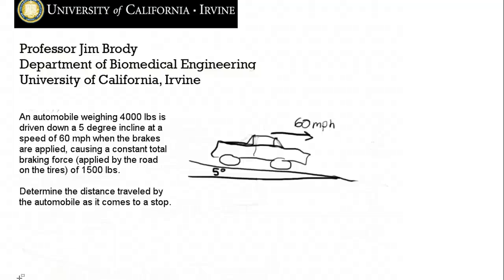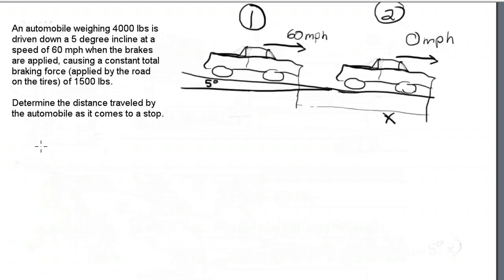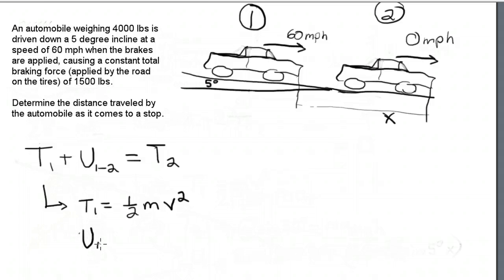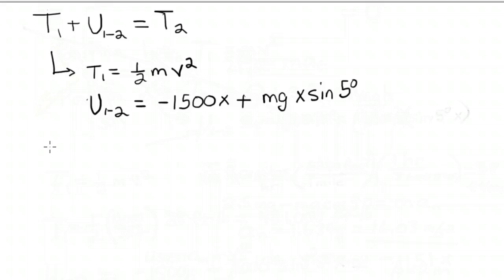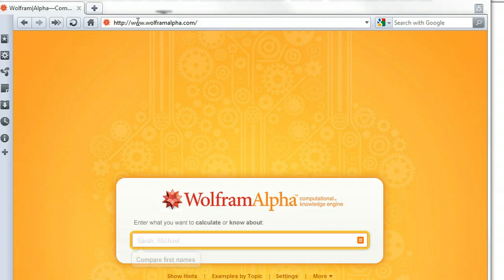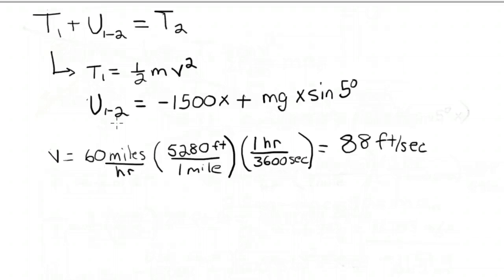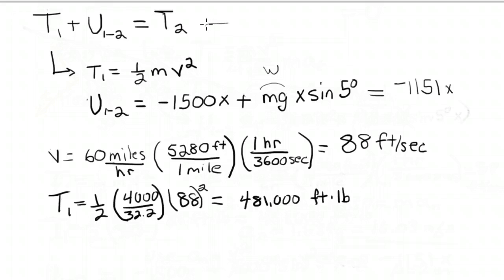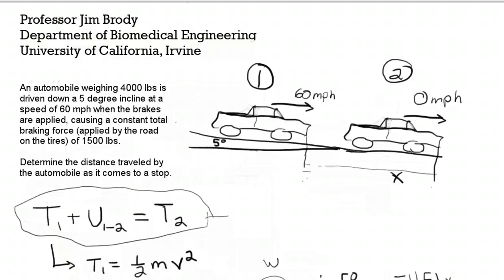How far does a car travel with brakes applied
An automobile weighing 4000 lbs is driven down a 5 degree incline at a speed of 60 mph when the brakes are applied, causing a constant total braking force (applied by the road on the tires) of 1500 lbs.

Determine the distance traveled by the automobile as it comes to a stop.